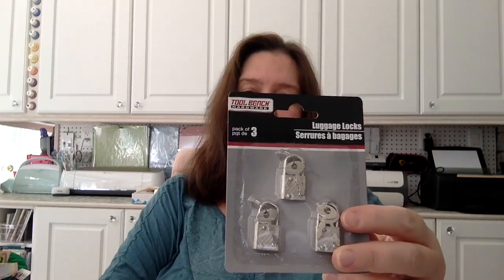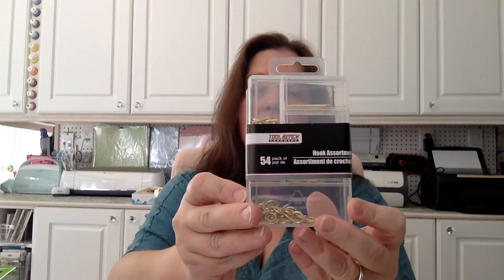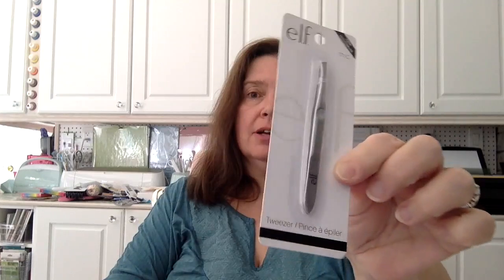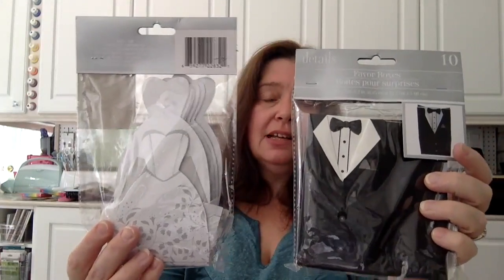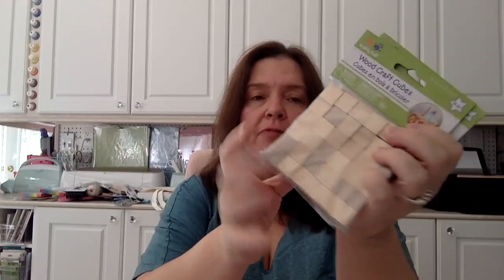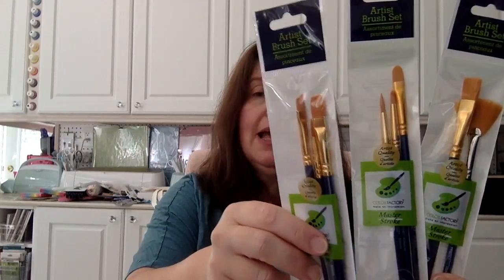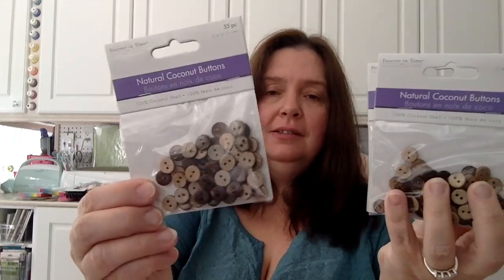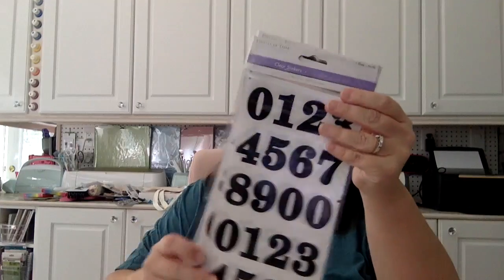June DollarTree Haul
Here is my latest Dollar Tree Shopping Haul where I stocked up on A LOT of inexpensive supplies for my art and craft making.  Please, excuse my croaky voice, I am still fighting a nasty cold.